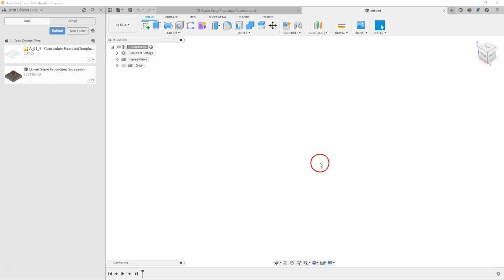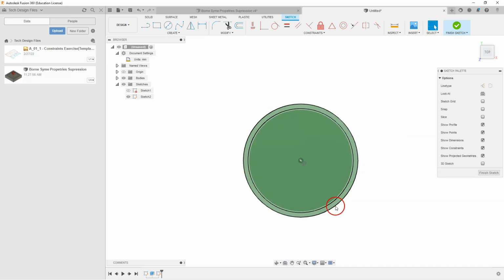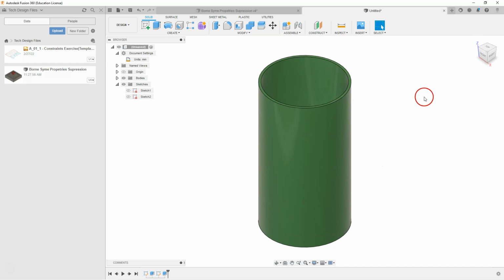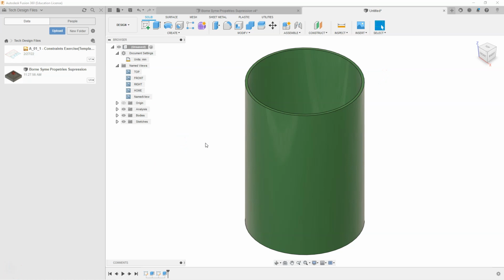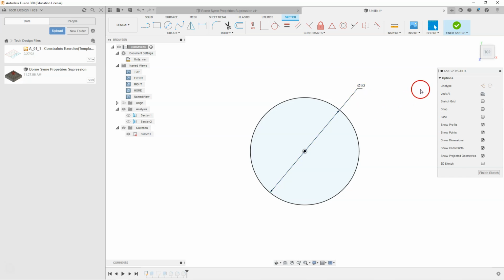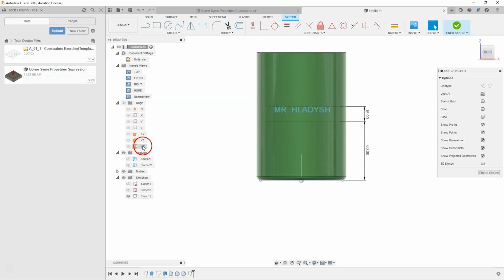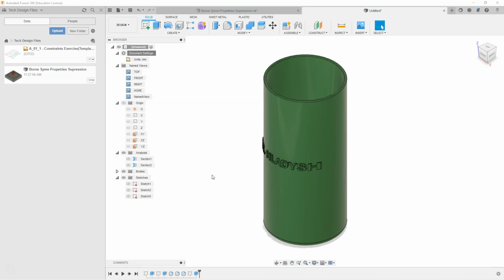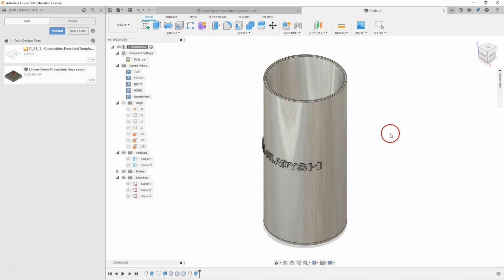10. Properties, Materials, & Text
This video demonstrates the fundamentals of Properties, Materials, and Text in Fusion 360.